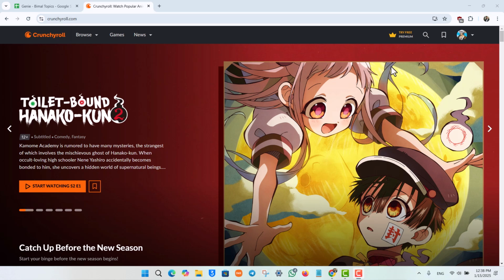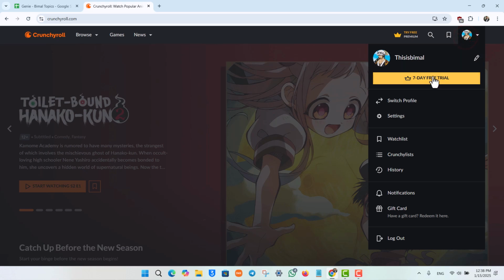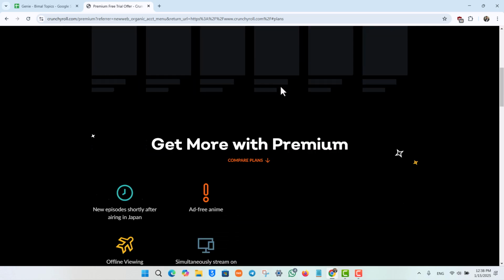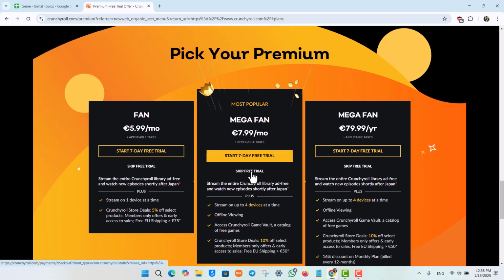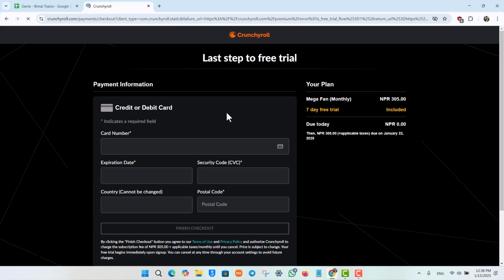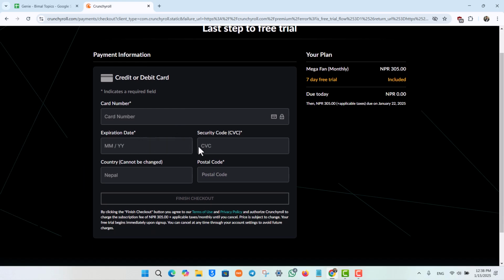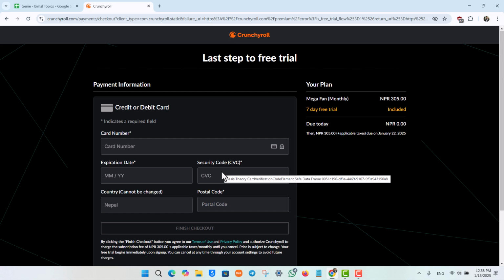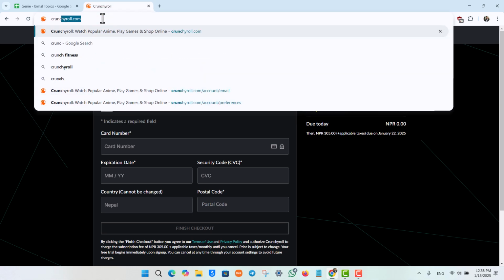How To Start Free Trial On Crunchyroll | Crunchyroll Tutorial 2025 !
Starting a free trial on Crunchyroll is a simple process, but there are a few important points to keep in mind. Crunchyroll offers a 7-day free trial for new users, which can be activated only once per account. This trial provides full access to premium features, including ad-free viewing, access to exclusive content, and the ability to watch the latest anime episodes shortly after they air in Japan. and log into your account. If you don’t have an account, you’ll need to create one first. After logging in, you can find the "Try Free Premium" option either on the homepage or under your profile menu.

Click the "Start Free Trial" button and choose a subscription plan. Crunchyroll offers several plans, including the "Fan Plan," the "Mega Fan Plan," and an annual subscription option. Select the plan that best suits your needs. Although the free trial won’t charge you during the 7-day period, Crunchyroll requires valid payment information to activate the trial. You’ll need to provide details such as your credit or debit card number, expiration date, security code (CVC), and postal code. Once the payment information is entered, click "Finish Checkout" to activate your trial.

During the 7-day trial period, you’ll have full access to premium features without any charges. However, if you don’t cancel your subscription before the trial ends, Crunchyroll will automatically charge the plan’s subscription fee to your payment method. To avoid unexpected charges, make sure to cancel your subscription at least a day before the trial period ends if you don’t wish to continue.

By following these steps, you can enjoy a hassle-free free trial experience and explore Crunchyroll's vast library of anime and Asian entertainment. If you have further questions or encounter any issues, you can check Crunchyroll’s support page for assistance.

Timestamps:
0:00 Introduction
0:03 Overview of the 7-day free trial
0:21 Logging into your account
0:26 Locating the free trial option
0:36 Selecting a subscription plan
0:55 Providing payment information
1:08 Completing the checkout process
1:12 Trial period details and subscription charges
1:20 Conclusion